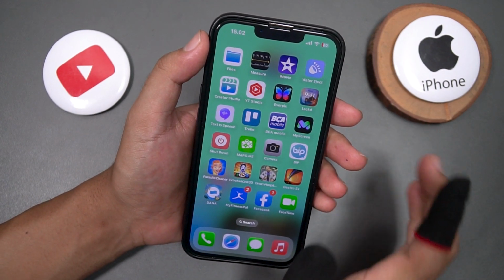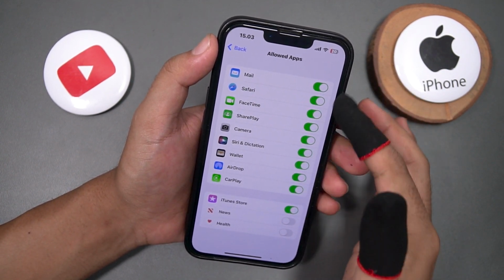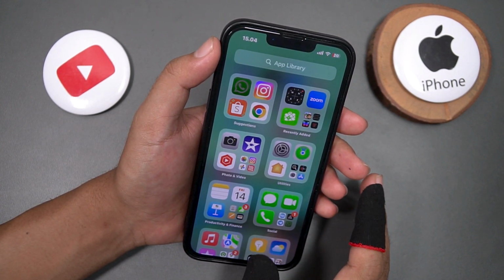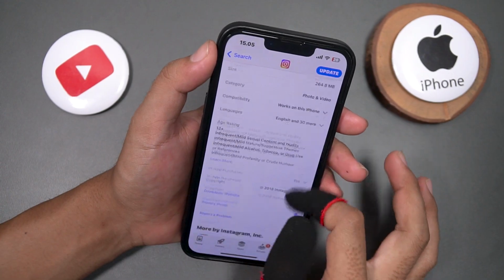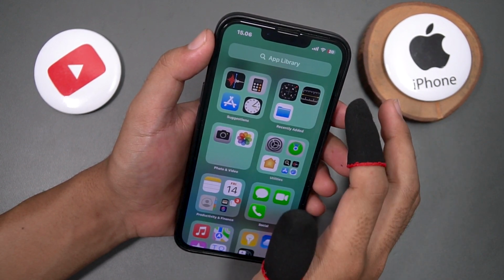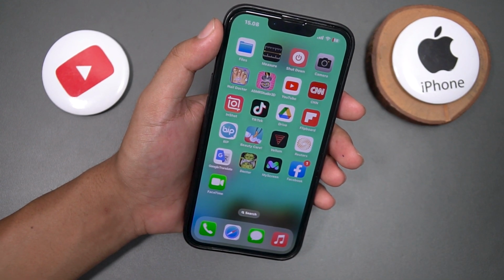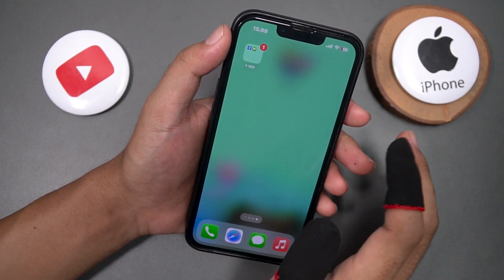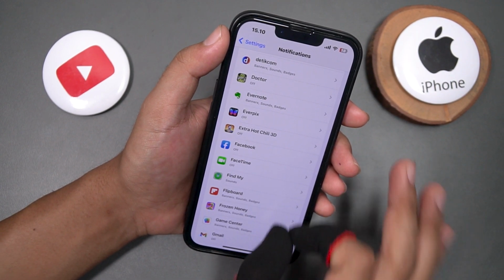Keep Your Apps Hidden from Parents & Nosy Friends on Your iPhone Step by Step Privacy Guide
Today, we're going to show you how to hide apps on your iPhone from parents or nosy friends. Our step-by-step guide will help you maintain your privacy by keeping your apps discreetly tucked away. So, let's get started